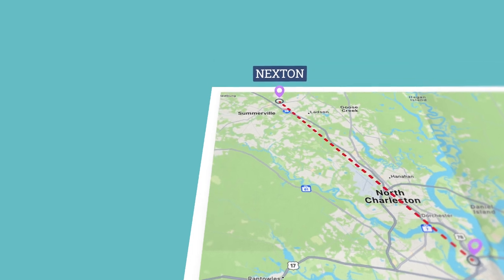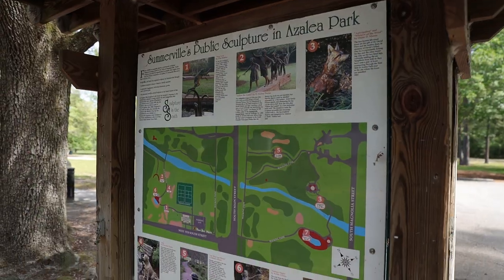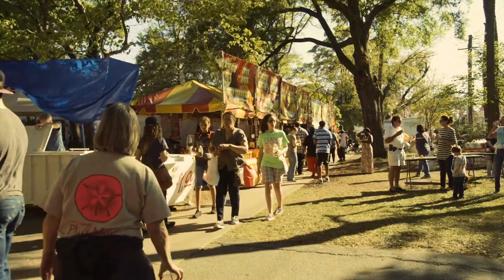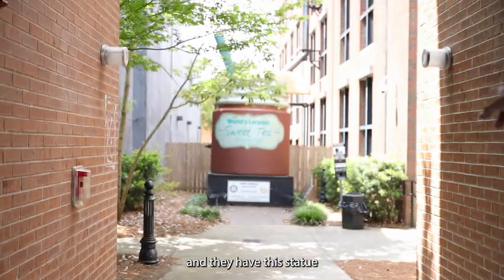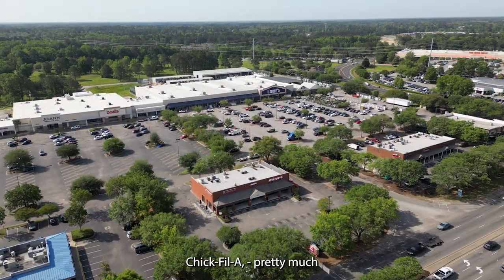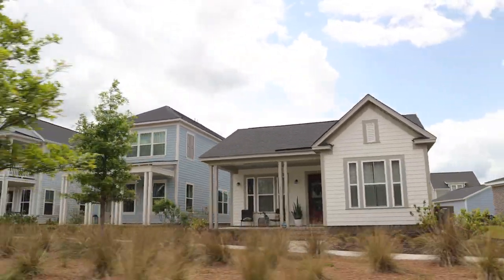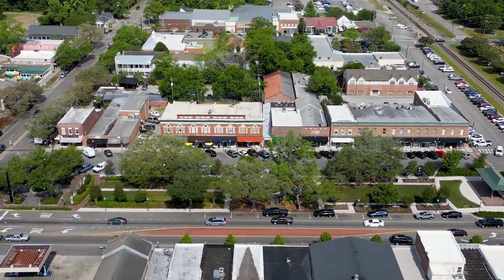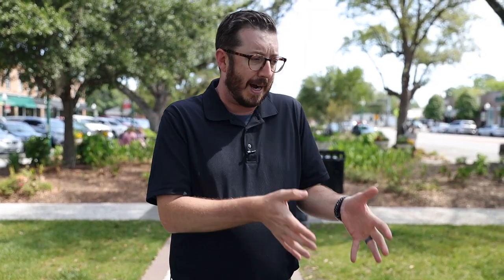Why people LOVE moving to Summerville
When it comes to living in or around Charleston, SC, one of the most popular places to live in Summerville, SC.  Because of its highly rated schools, lower cost of living, and proximity to some of the largest employers in the area, it has seen tremendous growth.

Bill Olson - Real Broker LLC

📅 Schedule a Free 30 minute Discovery Session with Bill Olson today and take your first step towards your dream life! Book now at